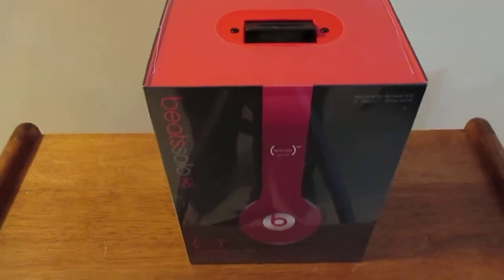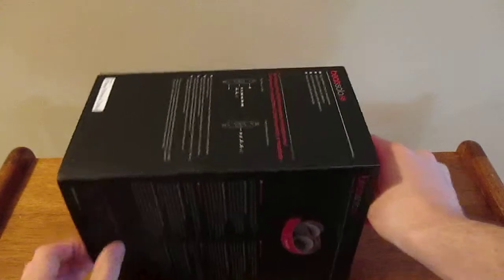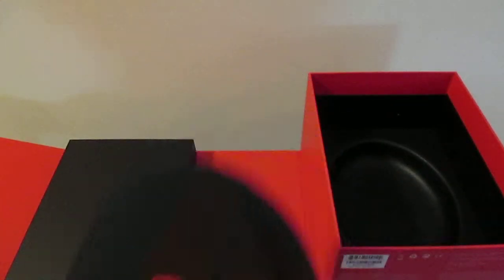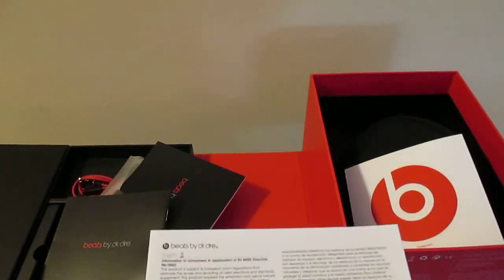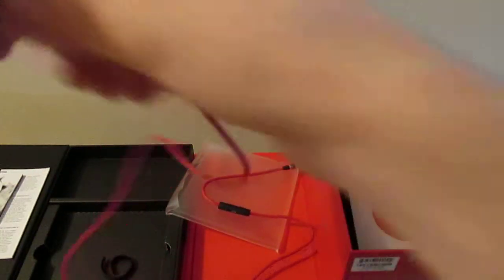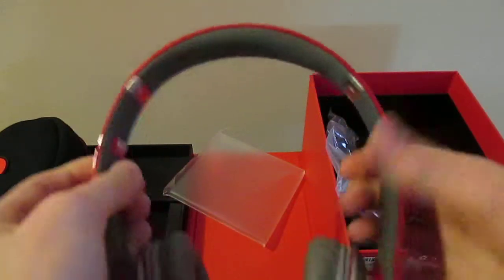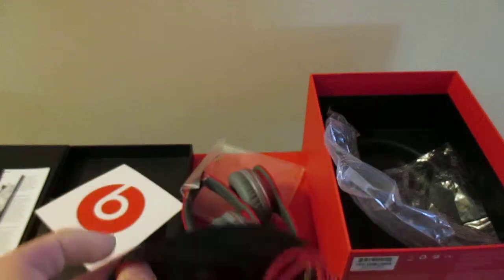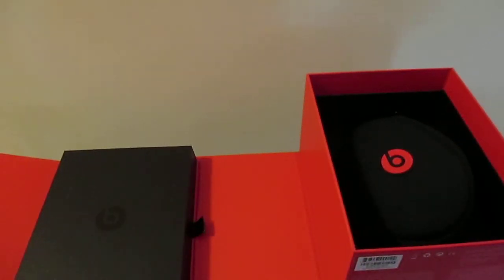Unboxing: Beats Solo HD (Red)